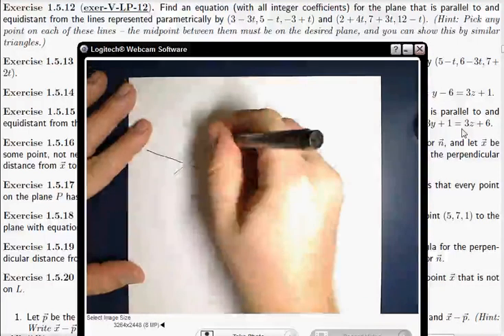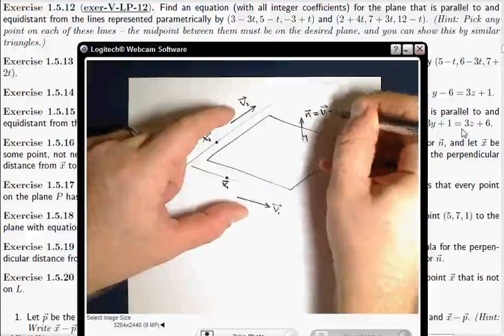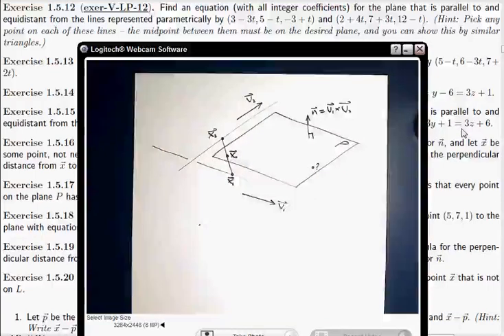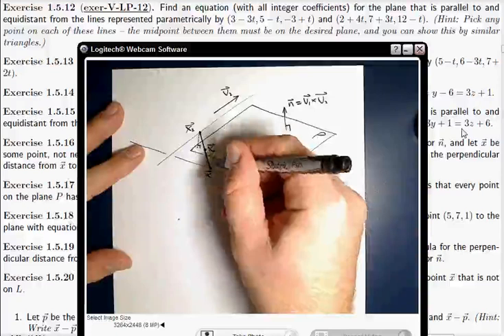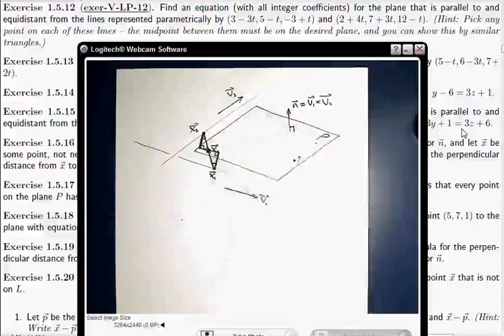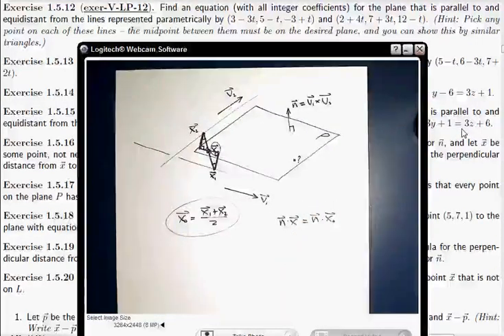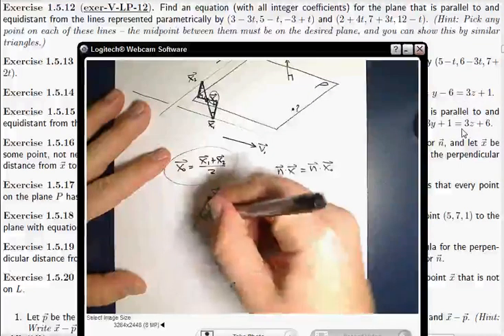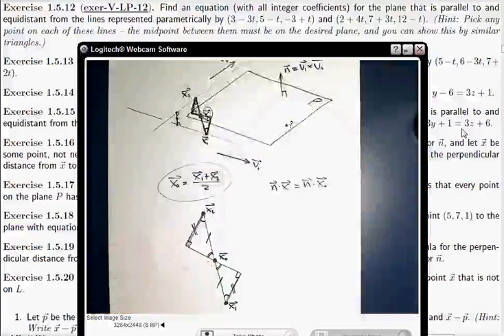Solution to Exercise V LP 12